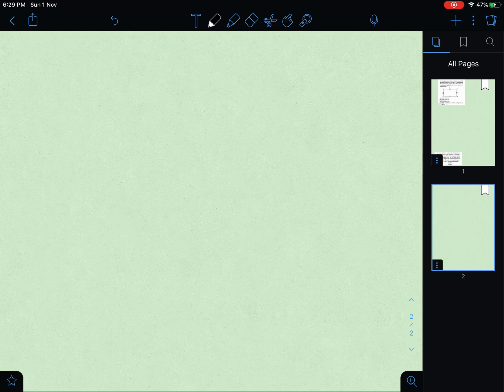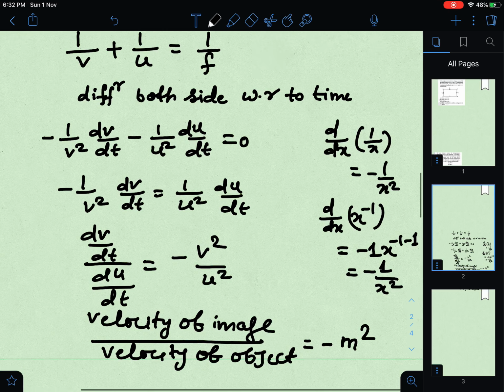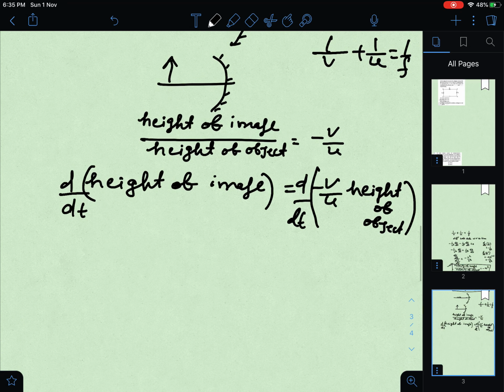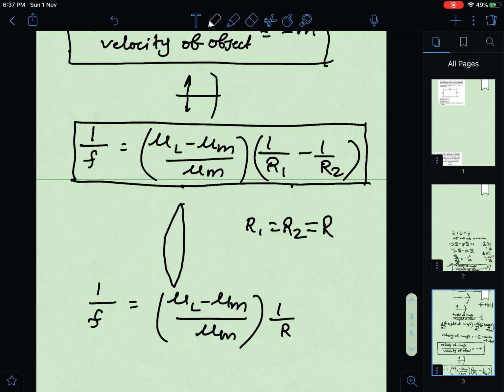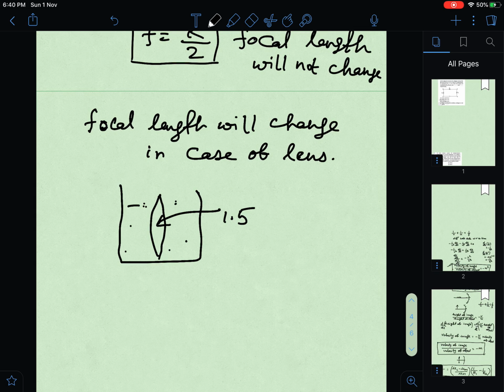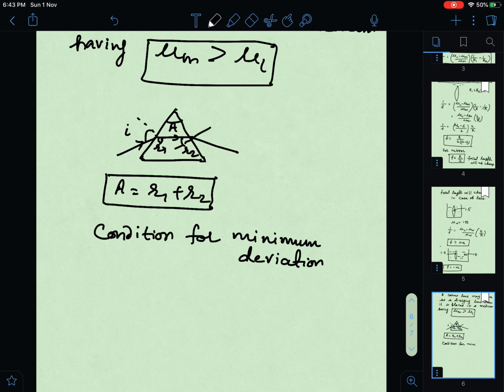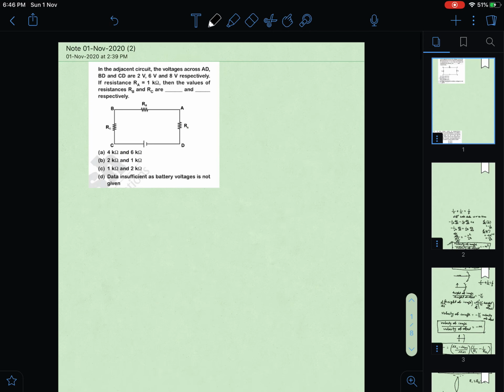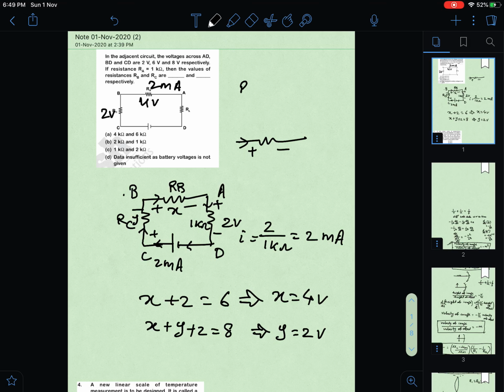Nsejs and Ntse